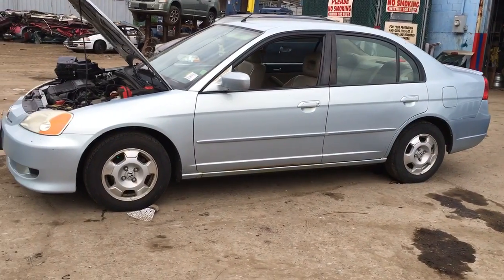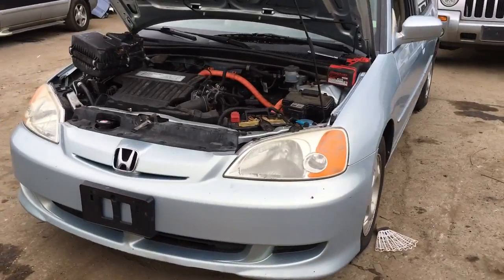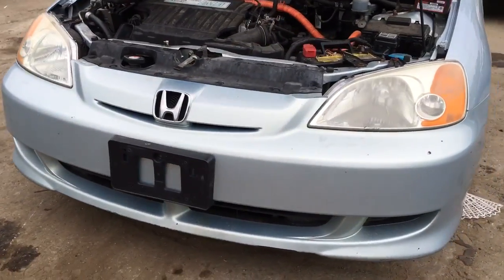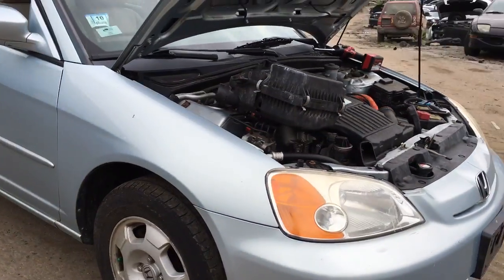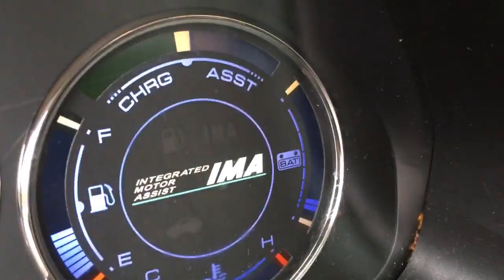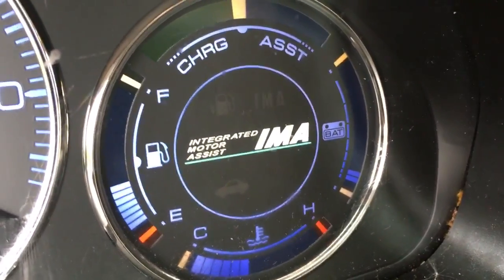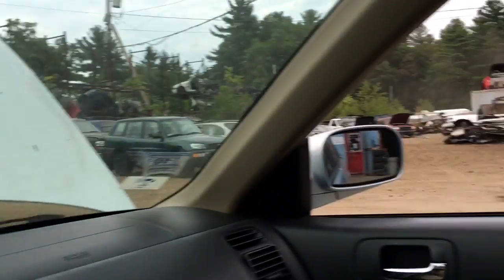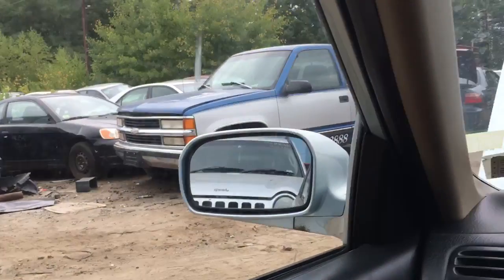Ak1673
2003 civic